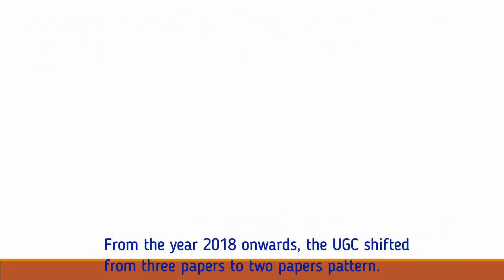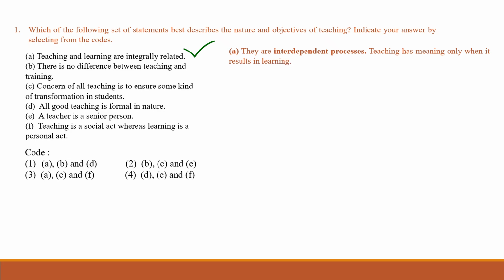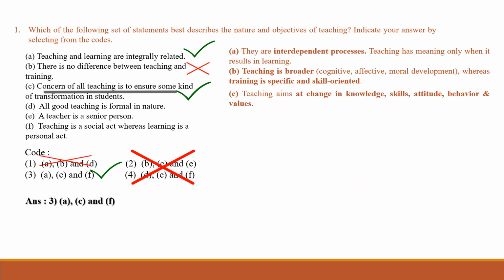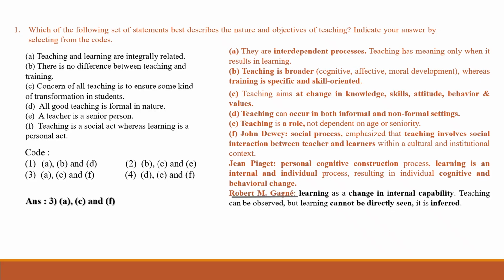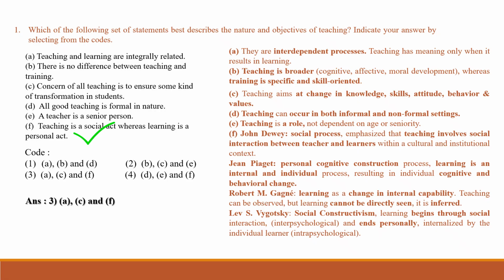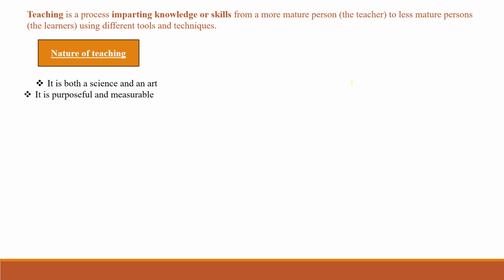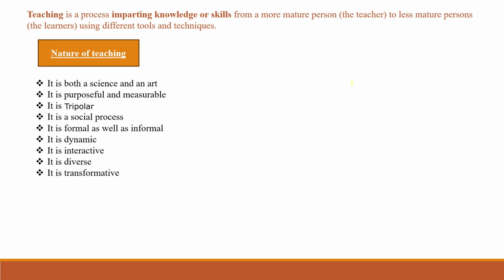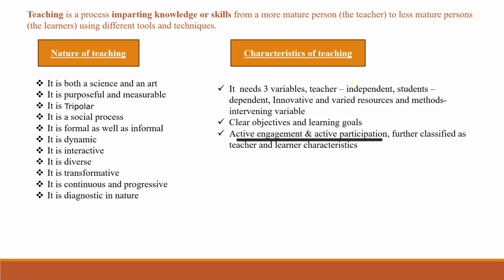UGC NET/JRF PAPER 1 JUNE/JULY 2018 QUESTION PAPER ANSWERS & THEORY EXPLANATIONS PART 1.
Welcome to this detailed, question-by-question analysis of the UGC NET /JRF Paper 1 July 2018 Exam (Part 1). This session covers the first question, providing not just the correct answers, but in-depth theory, concepts, and elimination techniques to help you prepare for the upcoming NET/JRF exam.
Watch till the end, take notes on the key terms, and practice applying the concepts.